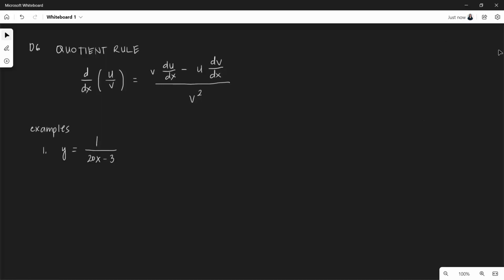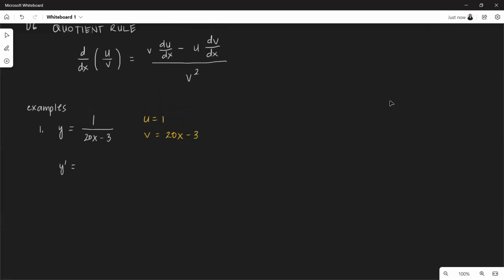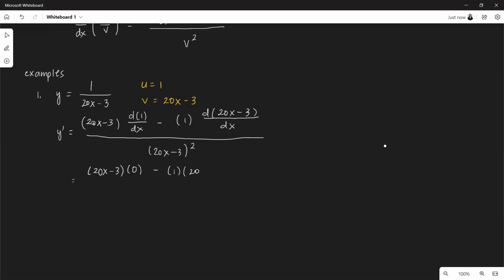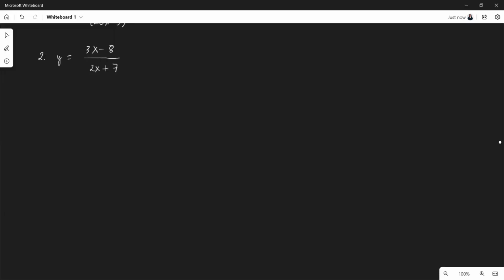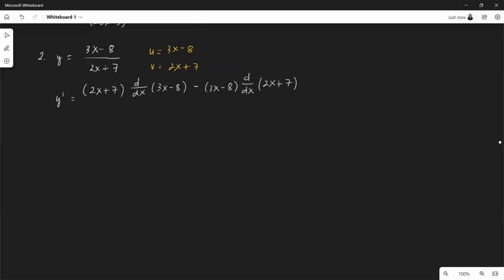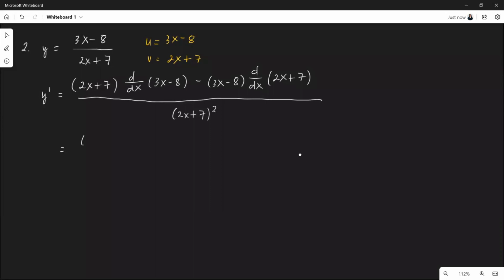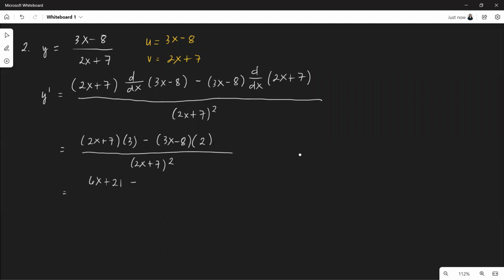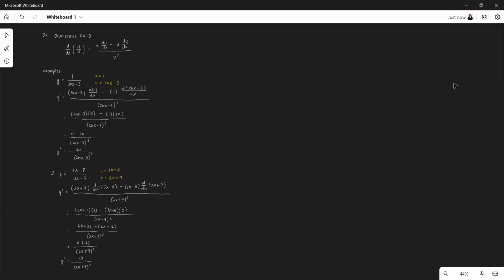Differentiation Rules | Quotient Rule